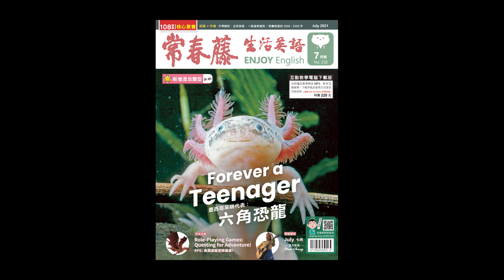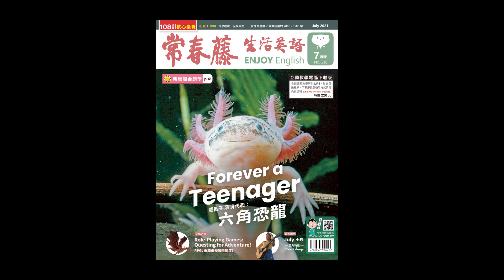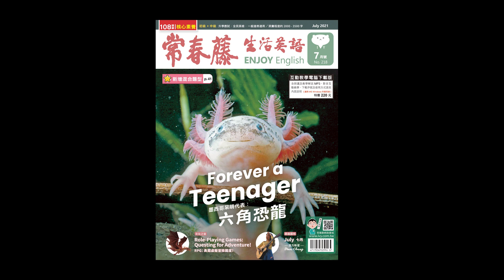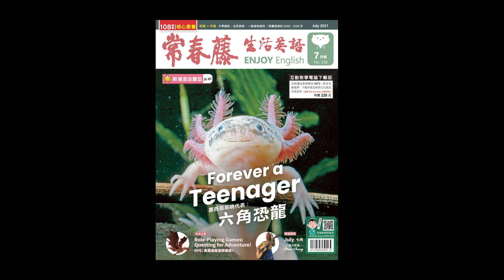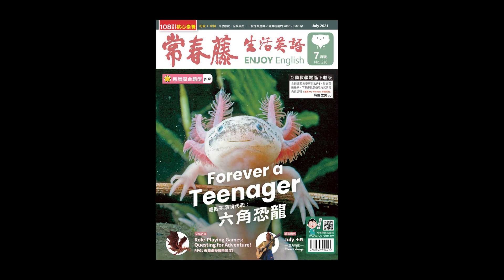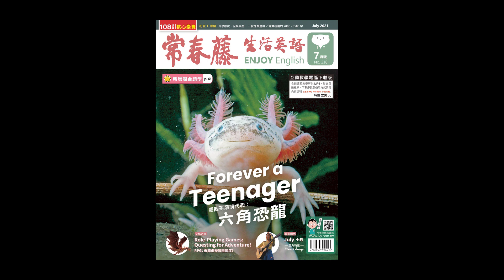《高手原來是妳！》 2021.07.28常春藤生活雜誌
Watch How It’s Done!

高手原來是妳！

看圖寫作 Composition 1100728 pp. 58-59

講師 : Bruce & Bernice

♦  FB 粉絲團   ♦

♦  LINE  ♦

畫畫拯救流浪狗！

專題特寫 Feature 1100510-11 pp. 22-26

講師 : Bruce & Antony

♦  FB 粉絲團   ♦

♦  LINE  ♦